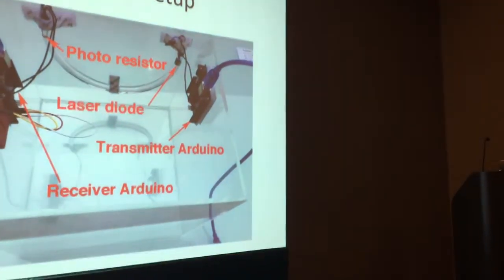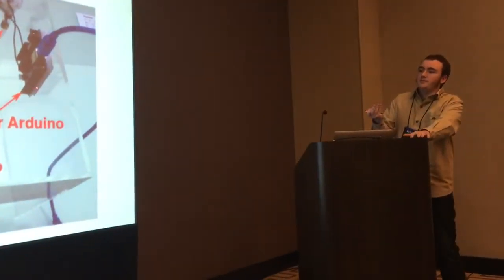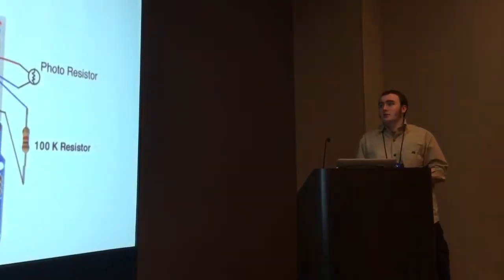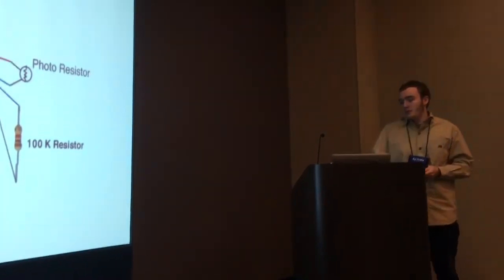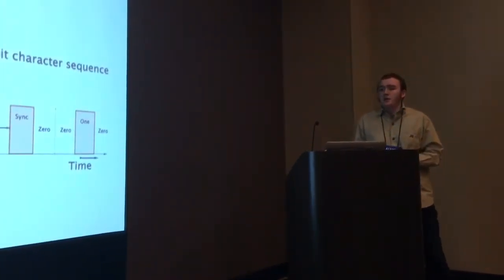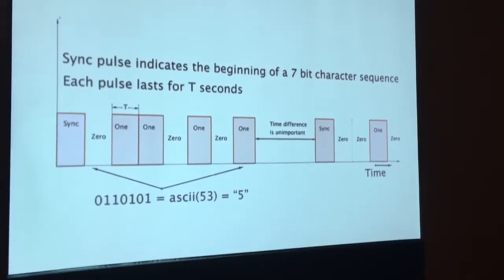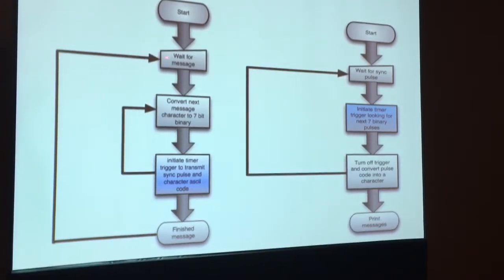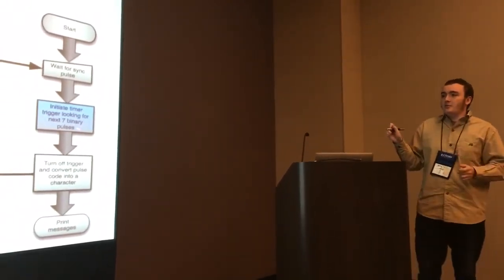AAPT Winter 2016 New Orleans